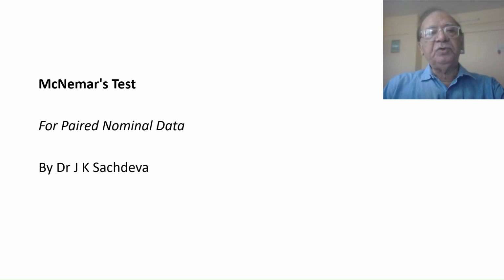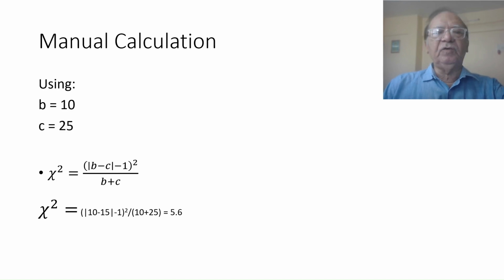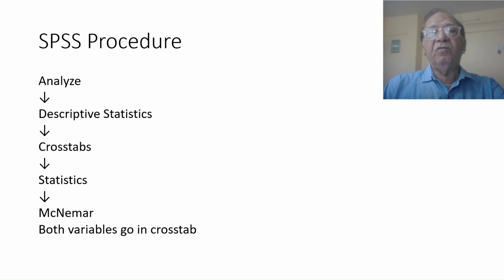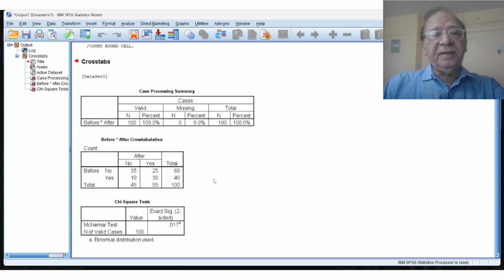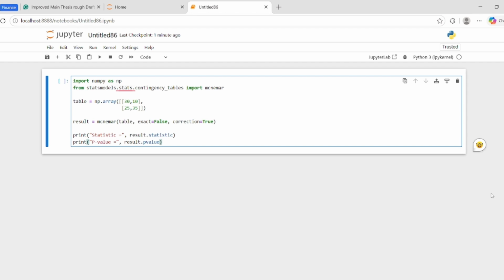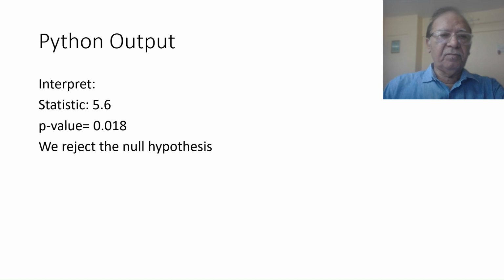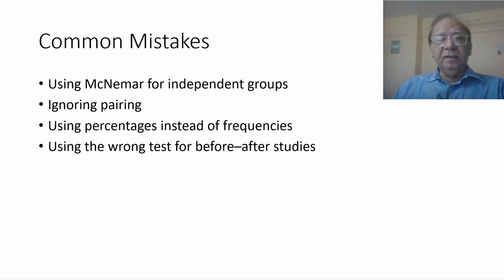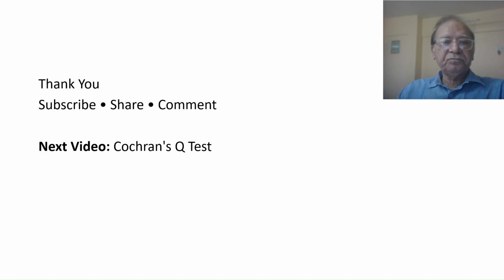McNemar's Test Explained | Paired Nominal Data | SPSS + Python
Learn McNemar's Test from basics to advanced level with practical examples, manual calculation, SPSS implementation, Python coding, interpretation, and research reporting.

This video explains:

When to use McNemar's Test
McNemar vs Chi-Square Test of Independence
Before–After studies
Paired categorical data
Manual calculation
SPSS practical
Python practical
Research reporting

Ideal for MBA students, PhD scholars, researchers, and statistics learners.

Master McNemar's test for paired categorical data. Learn exactly when to use it, how to run it in SPSS, and how to report your findings.

This tutorial is designed for students and researchers who need to handle paired categorical data effectively. We break down the core concept behind McNemar's test and walk through the specific steps for SPSS data entry and output interpretation. By following this guide, you will gain the clarity required to distinguish when this approach is superior to a standard Chi-Square test.

We also cover the essential components of formal research reporting for your study. You will learn how to present your results accurately and professionally, ensuring your statistical analysis stands up to academic scrutiny. Whether you are prepping for a thesis or a data analysis project, this breakdown simplifies the process.